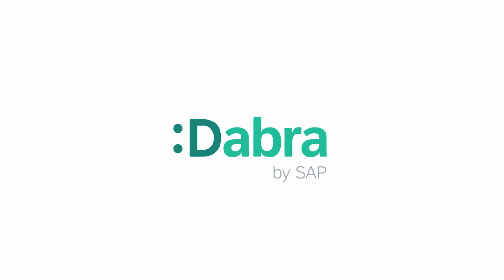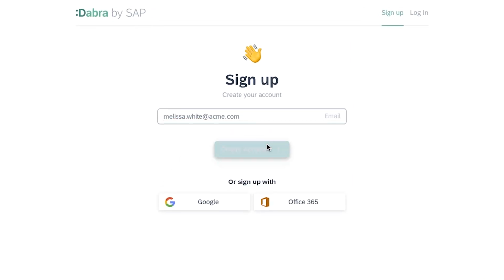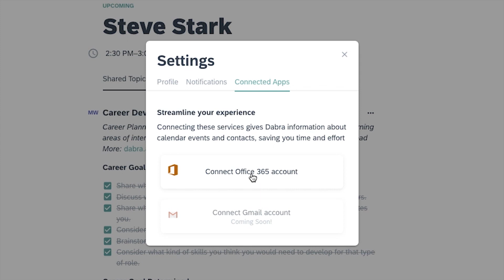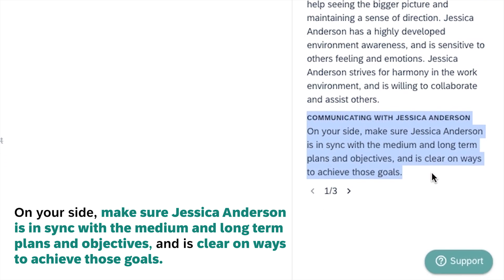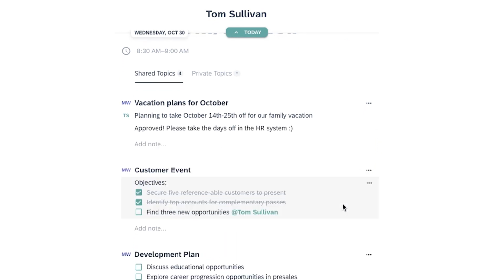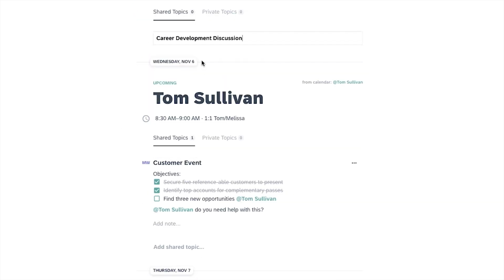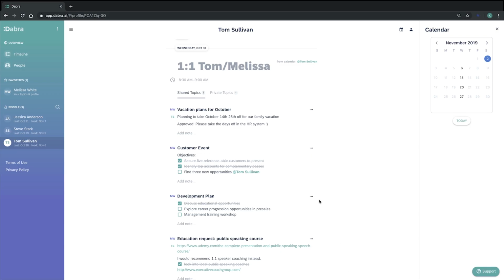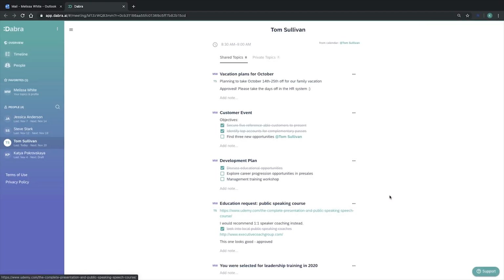Get started with Dabra by SAP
In this tutorial, you'll learn how to set up your account and get started with Dabra by SAP.

Dabra by SAP helps you have productive, focused 1:1 meetings and build trust with the people you work with.